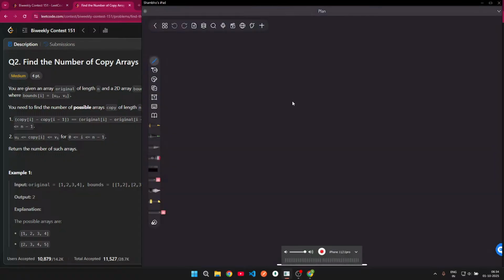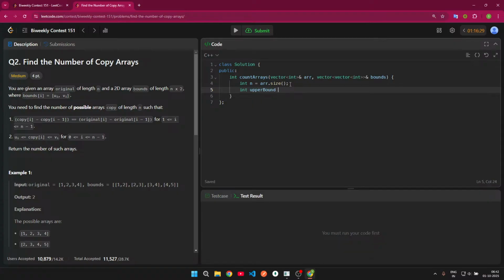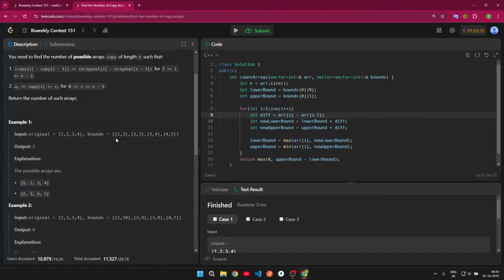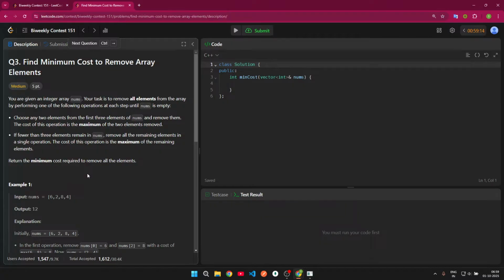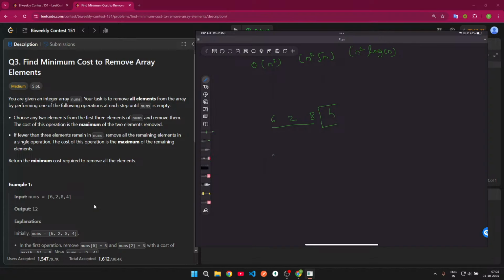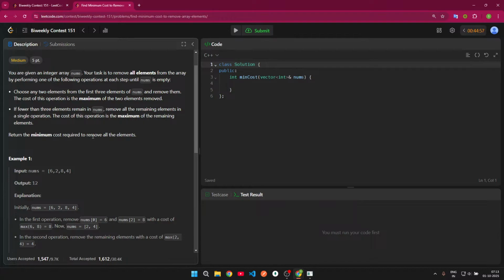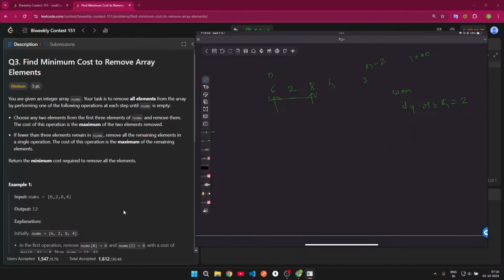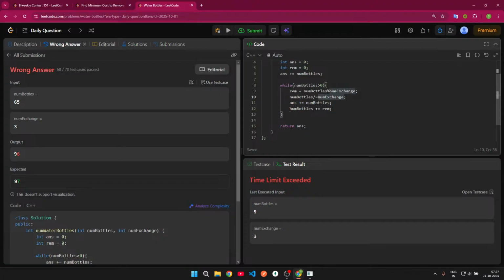Leetcode Practice Live Day - 20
Welcome to LeetCode Grind It – your ultimate coding practice journey!

🔥 Join me in the grind, and let’s crack coding interviews together!